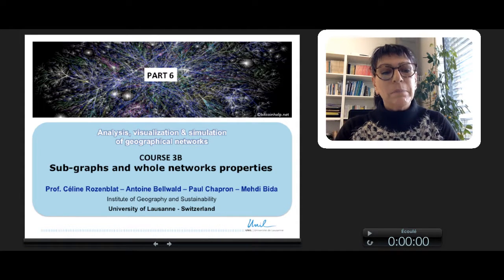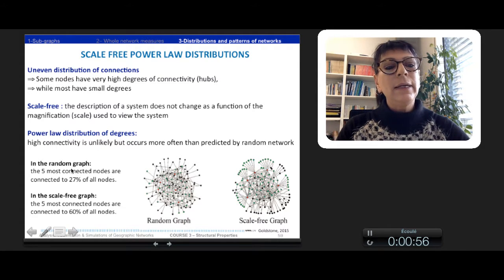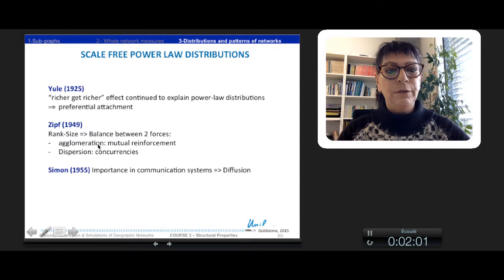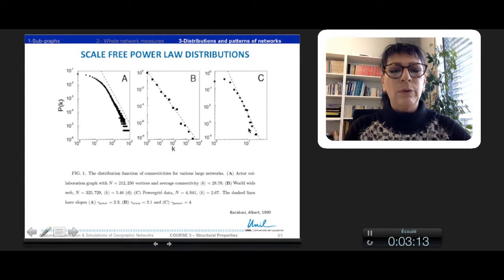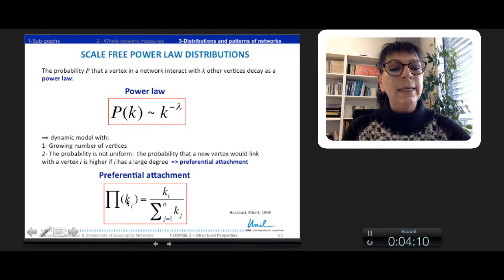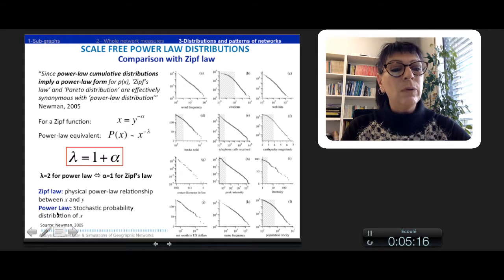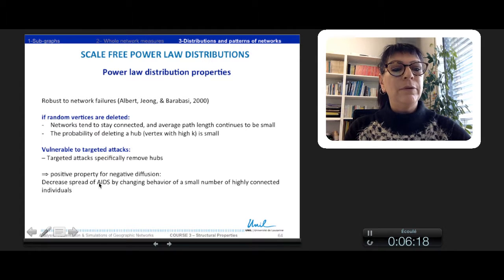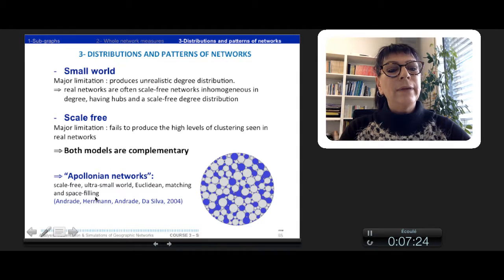COURSE 3B part6 Scale-free Networks